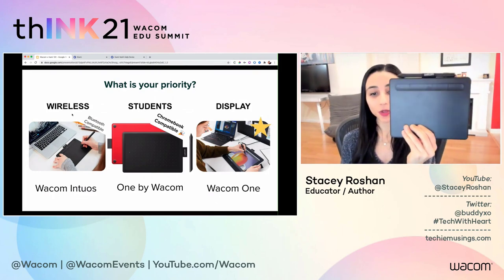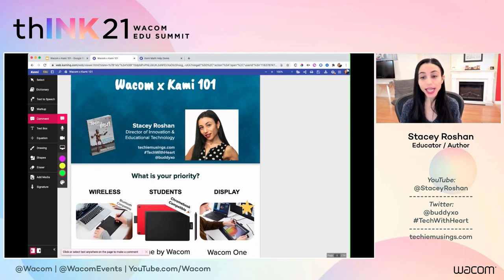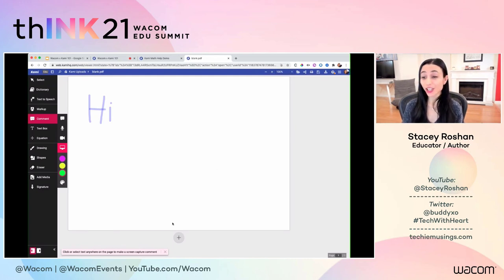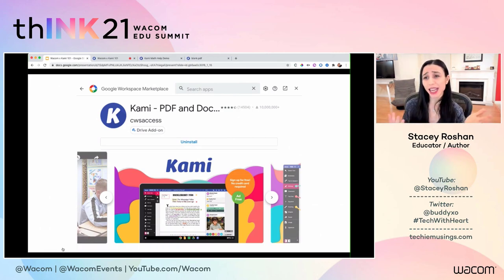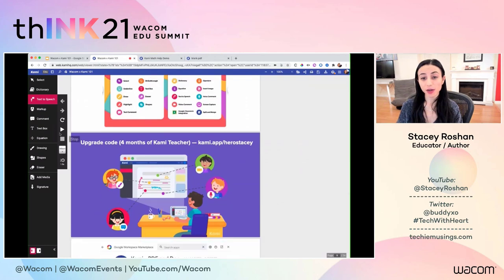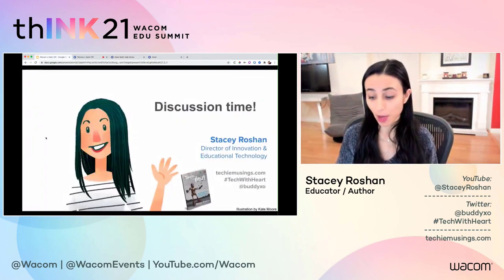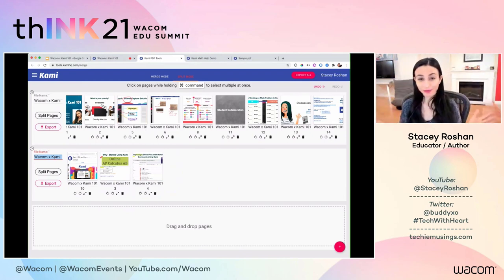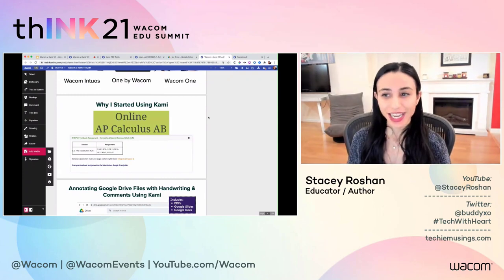Kami 101 with Stacey Roshan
Are you looking for a way to transform your teaching methods that will help empower students?
Please join Stacey Roshan, renowned educator and author of Tech with Heart, as she discusses and demonstrates how using Kami app and a Wacom pen tablet can become game-changing and essential tools to any teachers seeking to promote an engaging and collaborative class environment.
You’ll learn how Kami encourages student-teacher interactivity with its ability to annotate and edit eBooks, PDFs and teacher-generated worksheets.
Plus, Kami offers voice, video and screen recording features to promote active, real-time student participation.
Stacey will use real-world examples to help you discover all the wonderful things Kami can do to help students learn.
We look forward to you joining us.